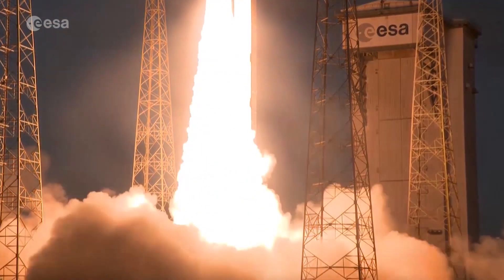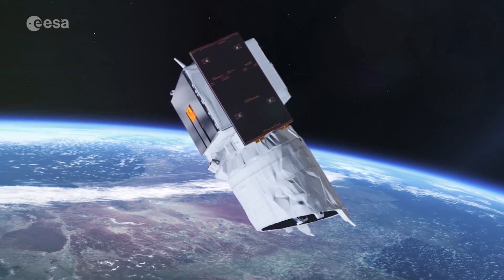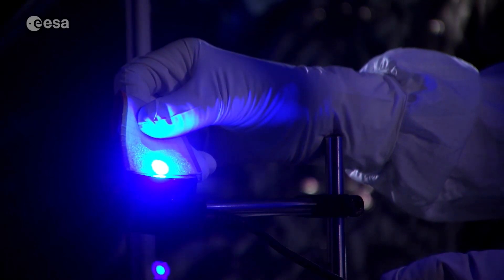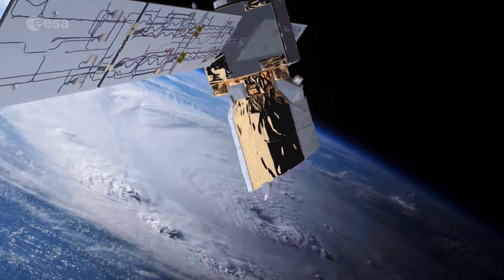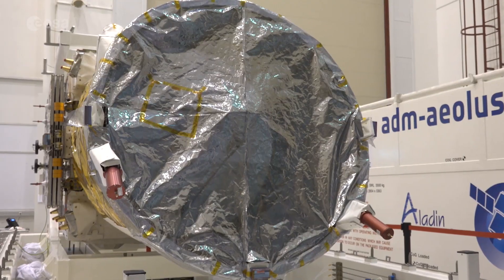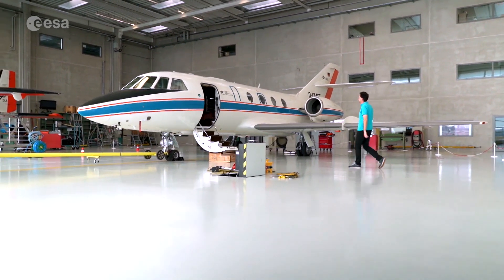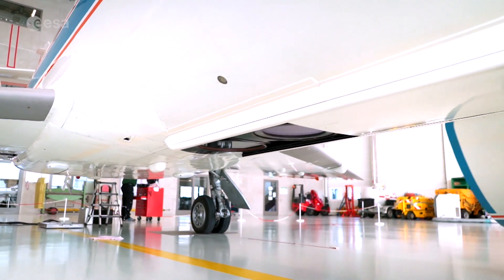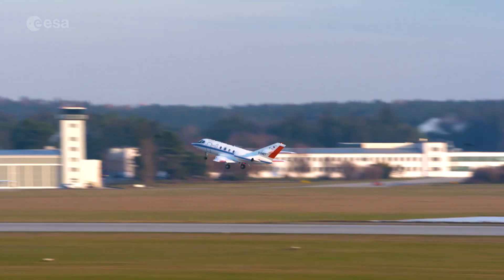Flying under Aeolus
Following the launch of Aeolus on 22 August 2018, scientists have been busy fine-tuning and calibrating this latest Earth Explorer satellite. Aeolus carries a revolutionary instrument, which comprises a powerful laser, a large telescope and a very sensitive receiver. It works by emitting short, powerful pulses – 50 pulses per second – of ultraviolet light from a laser down into the atmosphere. The instrument then measures the backscattered signals from air molecules, dust particles and water droplets to provide vertical profiles that show the speed of the world’s winds in the lowermost 30 km of the atmosphere. These measurements are needed to improve weather forecasts. As part of the working being done to calibrate this novel mission, scientists have been taking similar measurements from an aircraft carrying an airborne version of Aeolus’ instrument. The pilot flies the plane under the satellite as it orbits above so that measurements of wind can be compared.